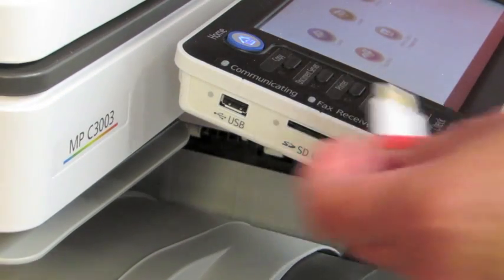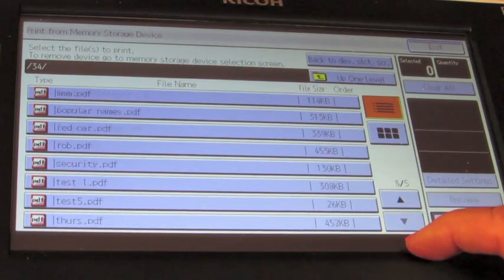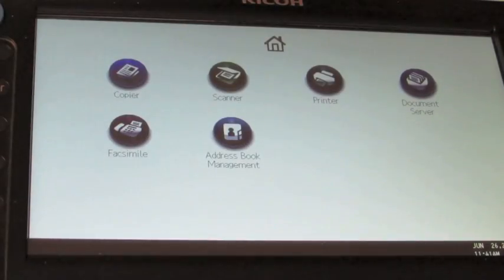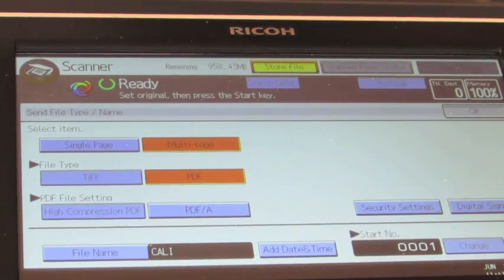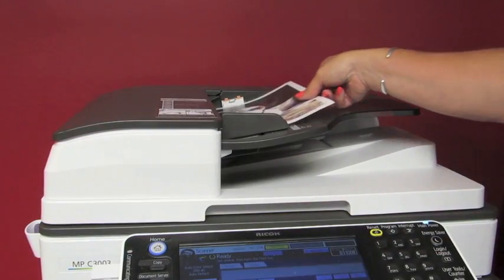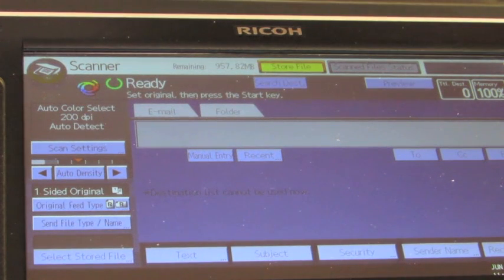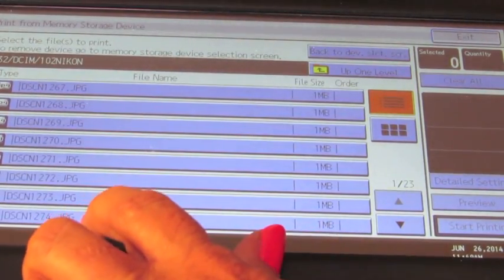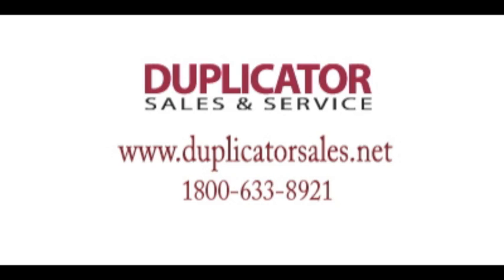USB & SD Card On Ricoh Multifunctional Machine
This is an instructional video on how to use the USB & SD card drives when operating on a Ricoh Multifunctional Machine.